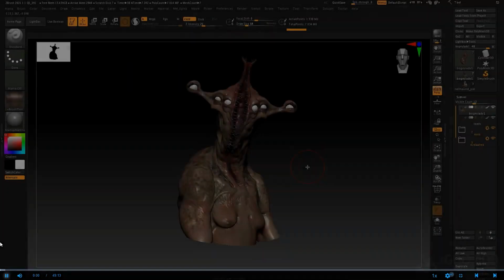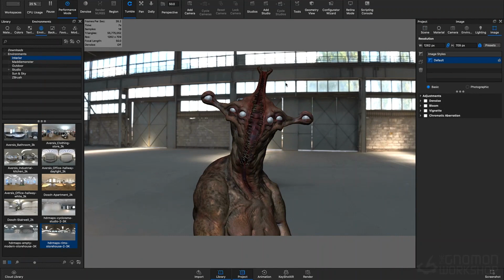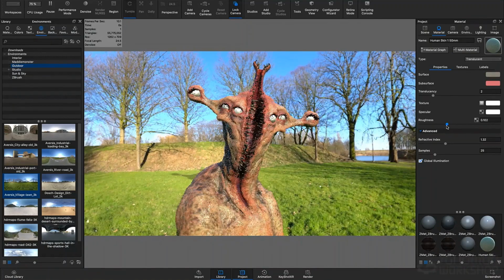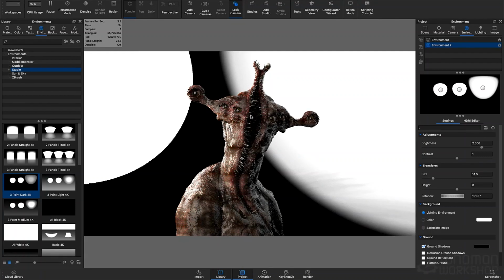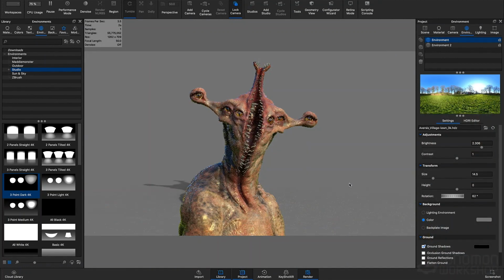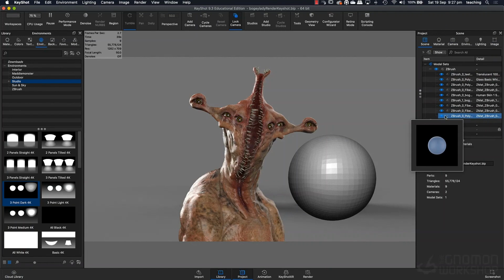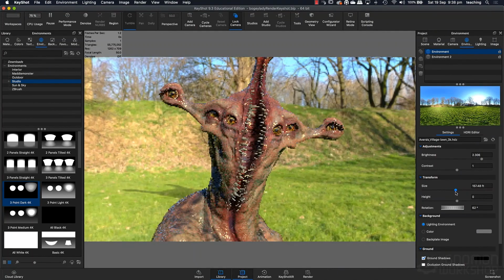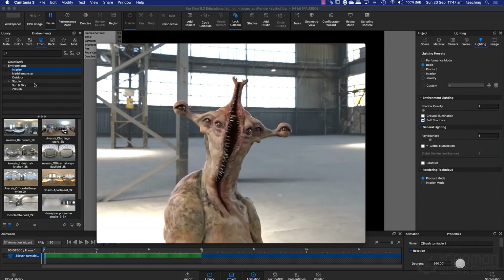65 Zbrush To Keyshot